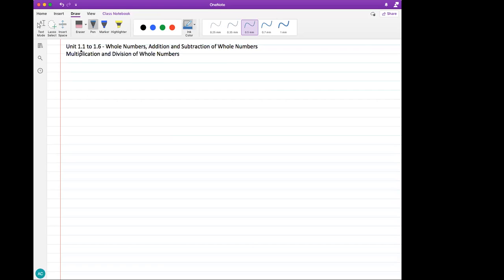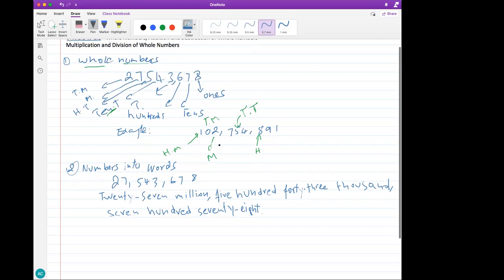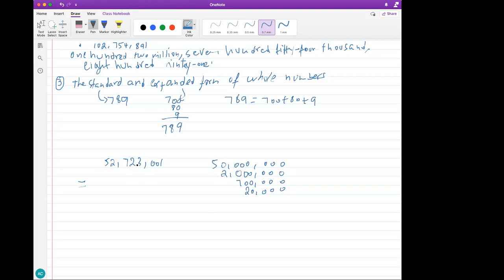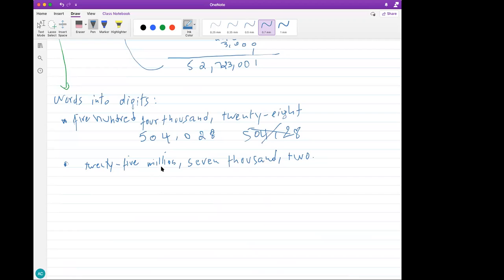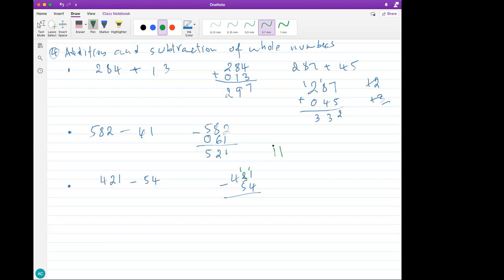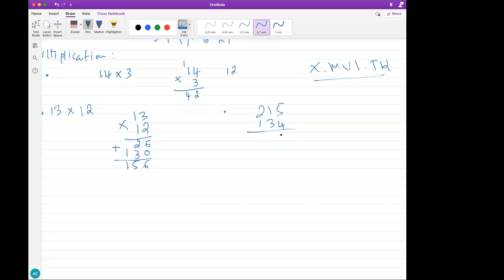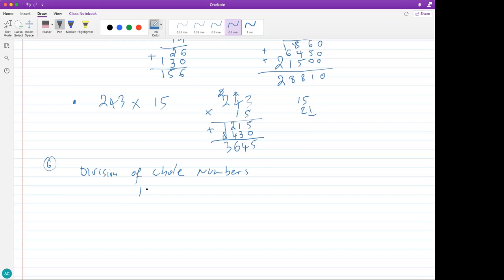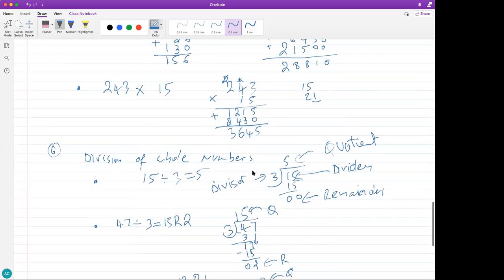Whole Numbers: Addition, Subtraction, Multiplication and Division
Unit 1.1-1.6
Whole Numbers,
Addition and
Subtraction of
Whole Numbers
Multiplication and
Division of Whole
Numbers